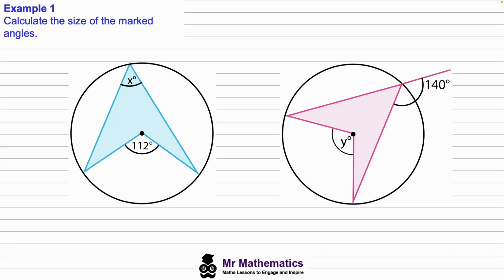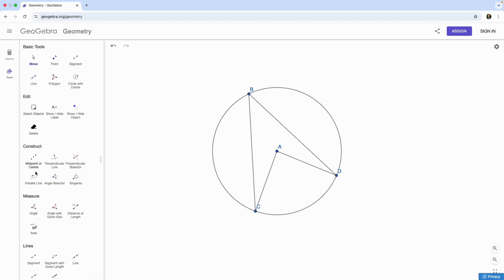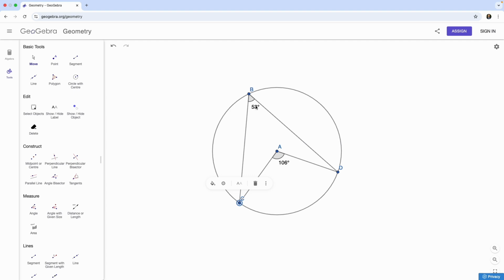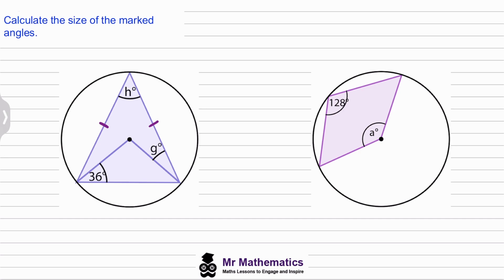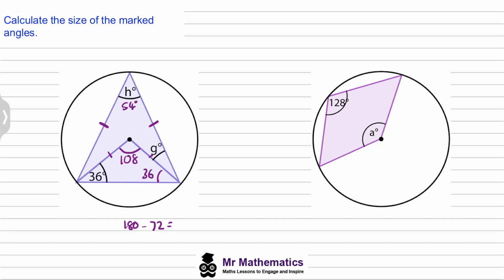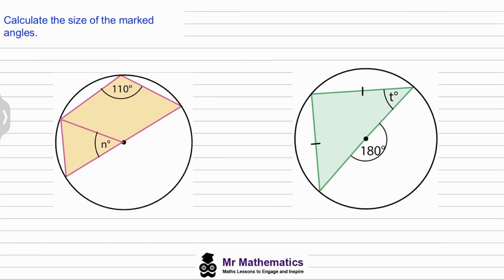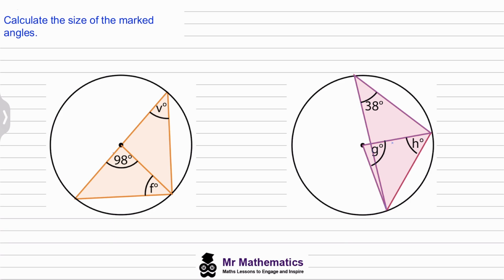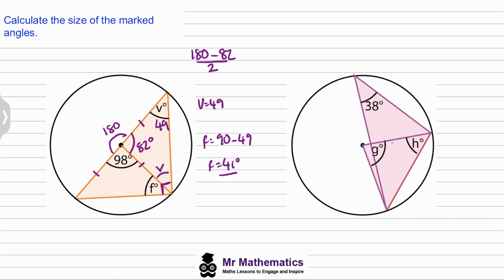Angles at the Centre and Circumference | GCSE & IGCSE Maths Tutorial | Mr Mathematics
In this GCSE/IGCSE lesson, students explore how the angle at the centre relates to the angle at the circumference using an interactive GeoGebra investigation. They discover the rule for themselves, then apply it through a series of progressively challenging angle problems ✍️🧠.

By combining circle theorems with angle facts in triangles and around points, students develop strong reasoning skills and geometric fluency — ideal preparation for higher-mark questions 🎯📊.